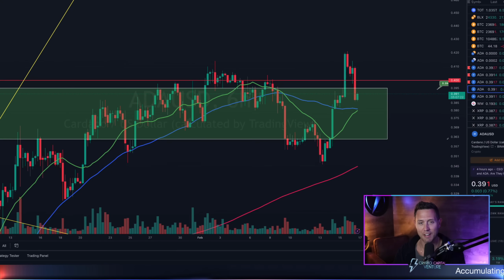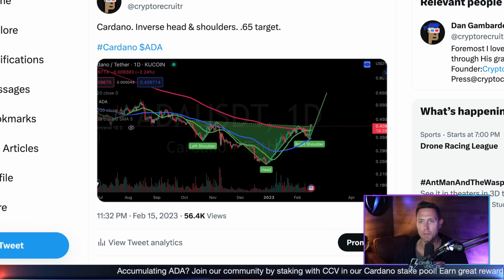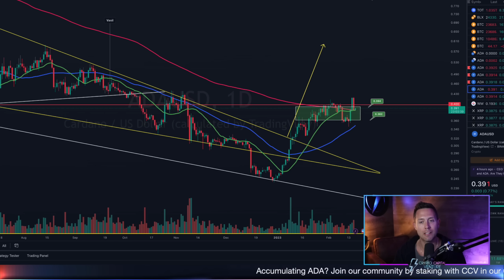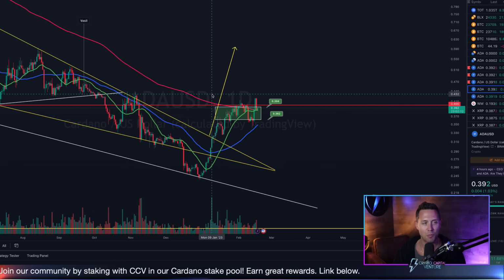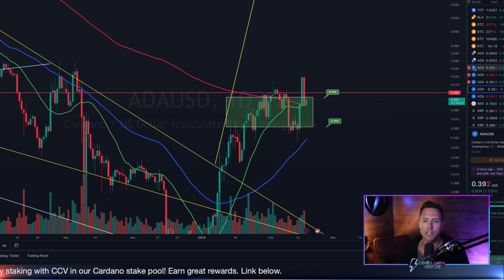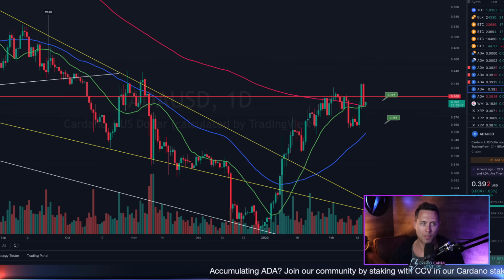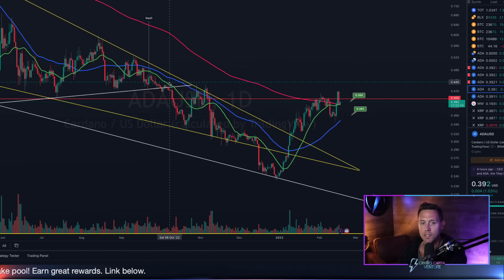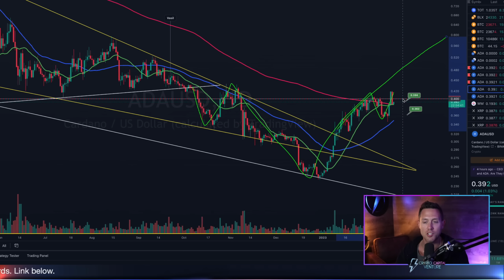CARDANO TOOK YEARS TO DO THIS! (ADA JUST TRIGGERED IT!)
Cardano took years to put in this indicator that I noticed while recording! There is a lot of context surround cardano price and ada that I think is very valuable to remember concerning the crypto charts,.

Intro 00:00
Do not forget how often this one thing happens 1:00
Importance of what happens next 3:15
This took YEARS to happen! 4:45
What if crypto crashes? 7:30
Inverse head and shoulders 8:15